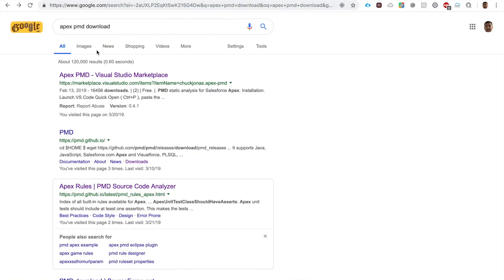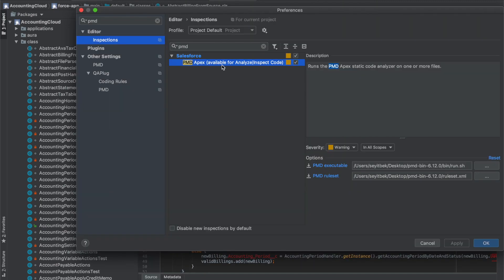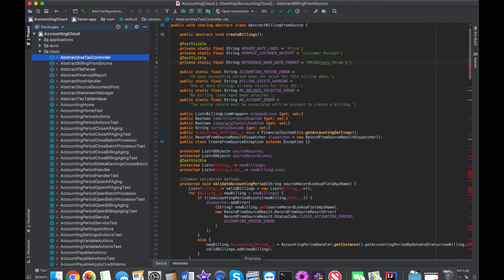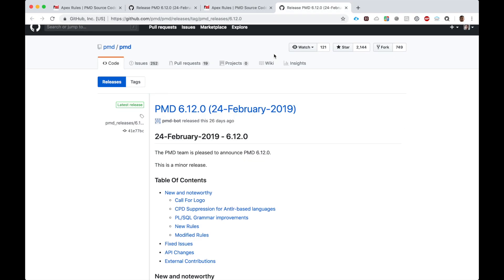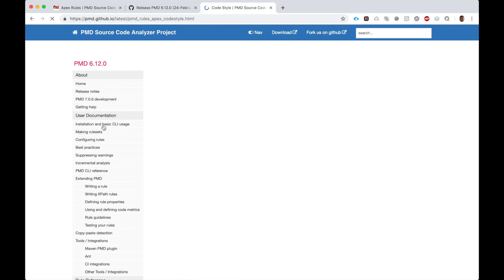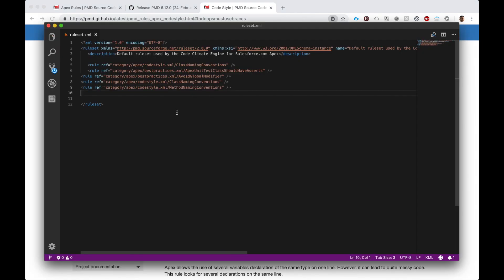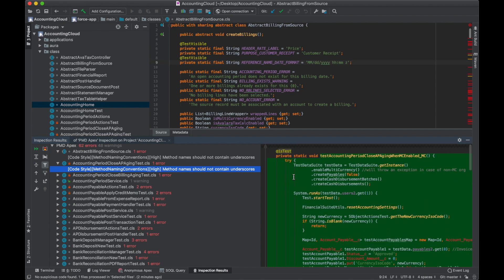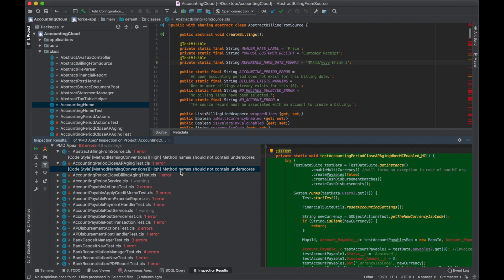How to Setup PMD on IntelliJ to Analyze Apex?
Contents:
1) What is PMD?
2) Types of Issues that PMD Identifies
3) How to Setup for Apex